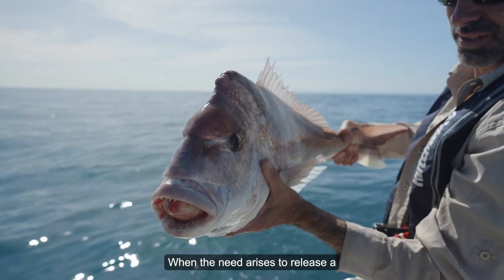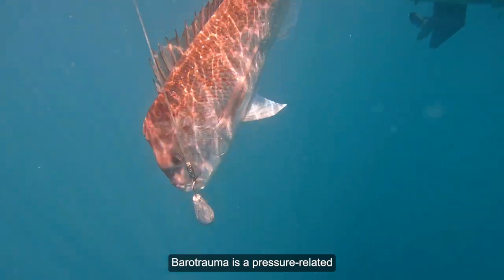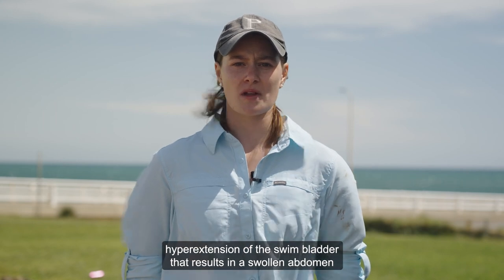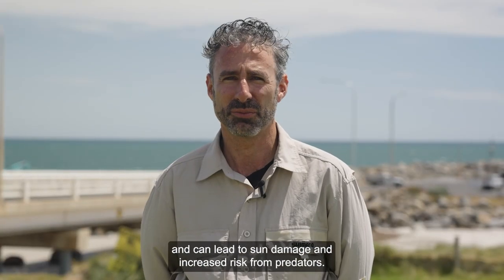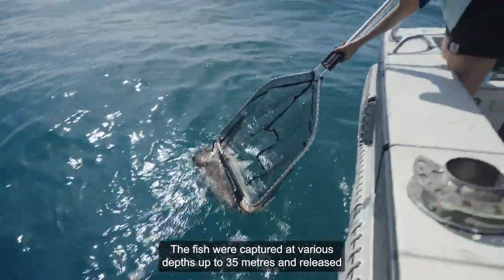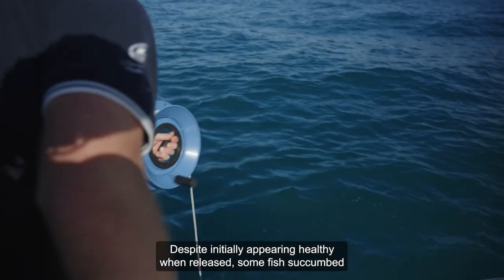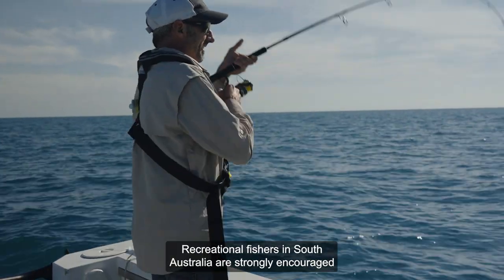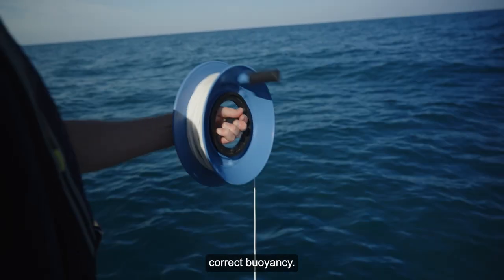Improving post-release survival in barotrauma affected Snapper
When the need arises to release a fish, we’re all responsible for ensuring it is released in a way that provides the greatest chance of survival. Learn about barotrauma, it's relationship with depth and how using a release weight can optimise the fishes chances of survival. Find out more: pir.sa.gov.au/barotrauma